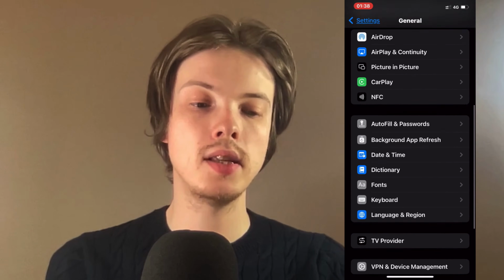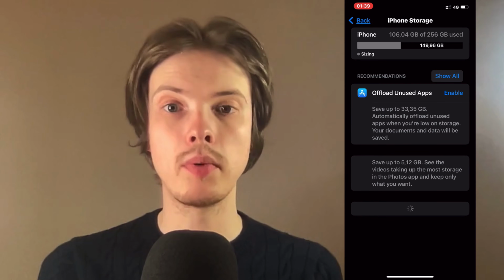How To Fix myAudi App Not Working (2025)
If the myAudi app is not working and you need a fix, then this tutorial will be perfect for you!